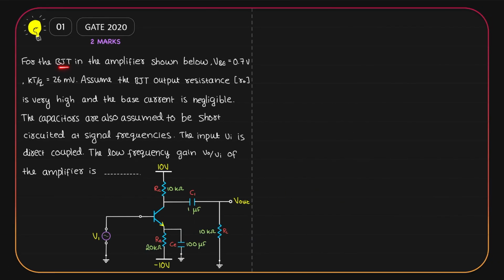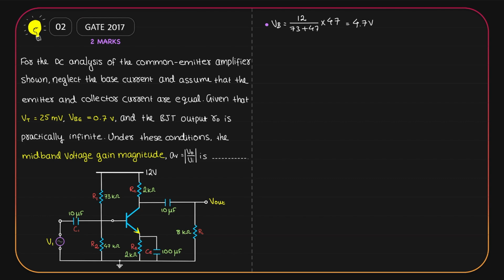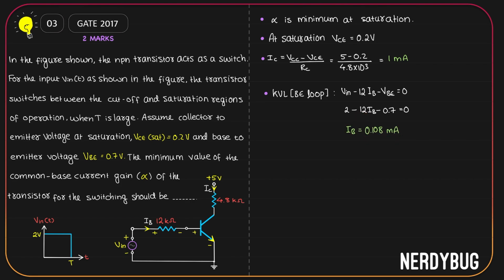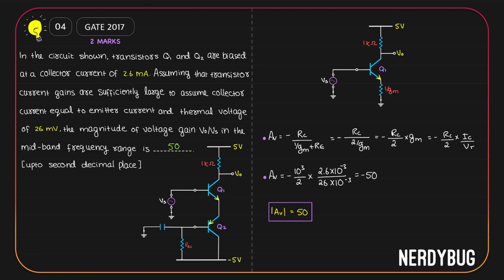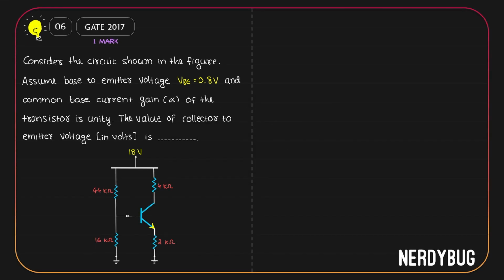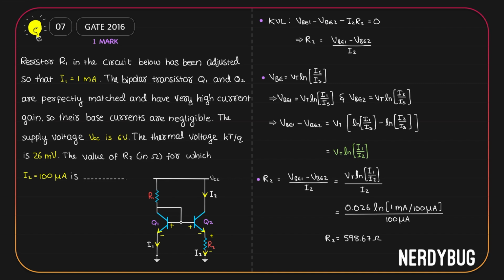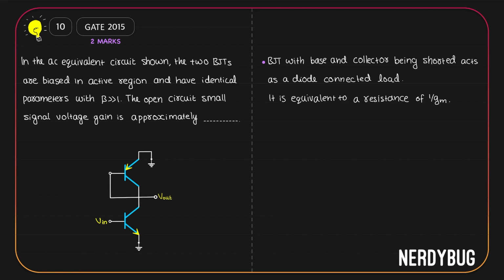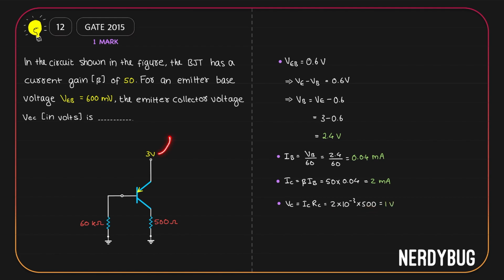Gate Questions on BJT Circuits | 2015-2024 | GATE PYQ | GateBusters ECE | NerdyBug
In this video, we tackle BJT Circuit Problems for GATE, diving deep into essential concepts to help you ace the exam. From BJT circuit analysis to BJT amplifier analysis, we solve and explain various GATE questions on BJT circuits step by step.

This video covers all GATE problems solved from 2015 to 2024, ensuring a comprehensive preparation experience. Whether you're preparing for Analog Circuits for GATE ECE or Analog Circuits for GATE EEE, this video is tailored to your syllabus with clear and concise explanations. Strengthen your grasp of GATE analog circuits and build confidence for the exam.

Watch now to master these critical concepts for GATE 2025 or GATE 2026 preparation!

📅 Chapters:
00:00:00 Introduction
00:00:13 Problem 1 [GATE 2020]   : For the BJT in the amplifier shown below, VBE = 0.7 V, kT/q=26 mV. Assume the BJT output resistance [ro] is very high and the base current is negligible. The capacitors are also assumed to be short circuited att signal frequencies. The input vi is direct coupled. The low frequency gain vo/vi of the amplifier is

00:05:11 Problem 2 [GATE 2017] : For the DC analysis of the common emitter amplifier shown, neglect the base current and assume that the emitter and collector current are equal. Given that VT=25 mV, VBE = 0.7 V, and the BJT output ro is practically infinite. Under these conditions, the midband voltage gain magnitude, av=vo/vi is

00:09:46 Problem 3 [GATE 2017] : In the figure shown, the npn transistor acts as a switch. For the input vin(t) as shown in the figure, the transistor switches between the cut off and saturation regions of operation, when T is large. Assume collector to emitter voltage at saturation, VCE(sat)=2.0 V and base to emitter voltage VBE=0.7 V. The minimum value of the common base current gain (α) of the transistor for the switching should be

00:13:35 Problem 4 [GATE 2017] : In the circuit shown, transistors Q1 and Q2 are biased at a collector current of 2.6 mA. Assuming that transistor current gains are sufficiently large to assume collector current equal to emitter current and thermal voltage of 26 mV, the magnitude of voltage gain Vo/Vs in the mid band frequency range is [upto second decimal place]

00:19:35 Diode Connected Transistor

00:23:54 Problem 5 [GATE 2017]  : The miller effect in the context of a common emitter amplifier explains

00:25:11 Problem 6 [GATE 2017] : Consider the circuit shown in the figure. Assume base to emitter voltage VBE = 0.8 V and common base current gain (α) of the transistor is unity. The value of collector to emitter voltage [in volts] is

00:28:56 Problem 7 [GATE 2016] : Resistor R1 in the circuit below has been adjusted so that I1=1 mA. The bipolar transistors Q1 and Q2 are perfectly matched and have very high current gain, so their base currents are negligible. The supply voltage Vcc is 6 V. The thermal voltage kT/q is 26 mV. The value of R2 (in Ω) for which I2=100 µA is

00:32:13 Problem 8 [GATE 2016] : Which one of the following statements is correct about an ac-coupled common-emitter amplifier operating in the mid-band region?

00:33:55 Problem 9 [GATE 2016] : Consider the circuit shown in the figure. Assuming VBE1=VBE2=0.7 V. value of the dc voltage Vc2 (in volt) is

00:37:38 Problem 10 [GATE 2015] : In the ac equivalent circuit shown, the two BJTs are biased in active region and have identical parameters with β greater than 1. The open circuit small signal voltage gain is approximately

00:38:43 Problem 11 [GATE 2015] : In the circuit shown, I1 = 80 mA and I2 = 4 mA. Transistors T1, and T2 are identical. Assume that the thermal voltage VT is 26 mV at 27 °C. At 50 °C, the value of the voltage V12 = V1-V2 [in mV] is

00:42:01 Problem 12 [GATE 2015] : In the circuit shown in the figure, the BJT has a current gain (b) of 50. For an emitter base voltage VEB = 600mV , the emitter collector voltage VEC [in volts] is